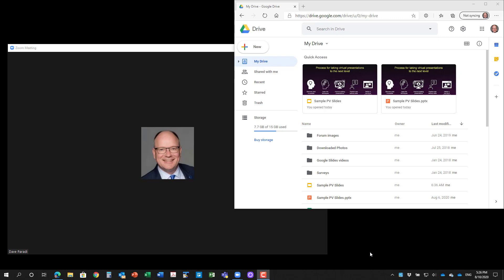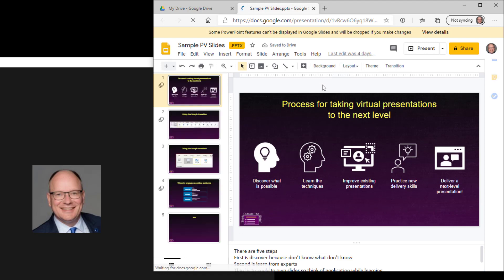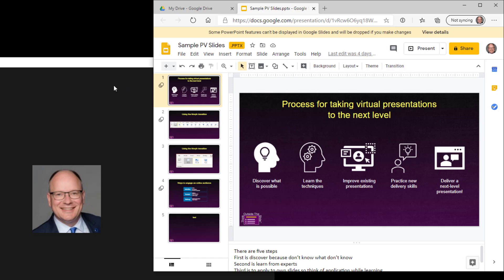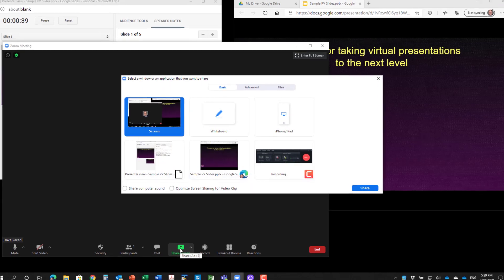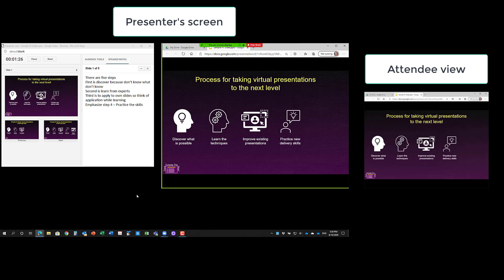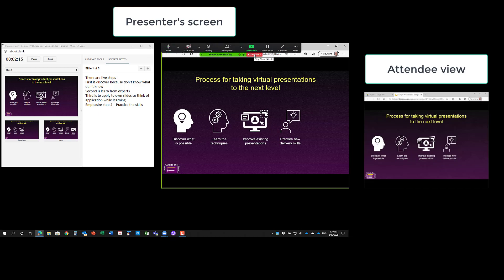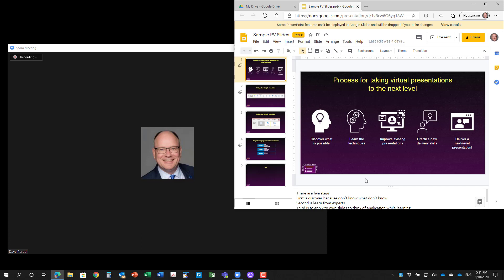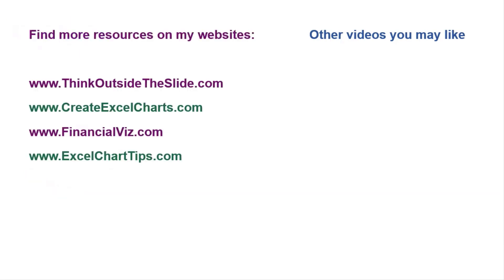Use Google Slides Presenter View to see notes & show slides in Teams or Zoom (PowerPoint files too)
This video shows you how to use Google Slides Presenter View to see your notes while presenting and share only your slides with the audience in a Zoom or Microsoft Teams meeting. The file you use can be a Google Slides file or a PowerPoint file. Not all features of PowerPoint are supported by Google Slides so you have to check that the slides will display the way you expect them to.

For other ways to use Presenter View in Zoom, check out my Complete Guide to Presenter View in Zoom

For other ways to use Presenter View in Teams, check out my Complete Guide to Presenter View in Zoom

For all of my articles on effectively presenting in Teams and Zoom meetings, go